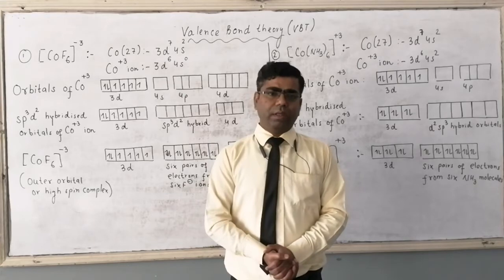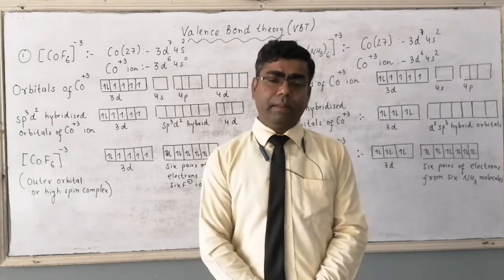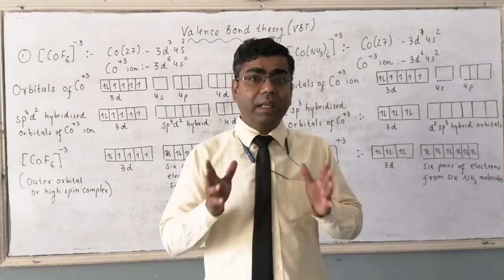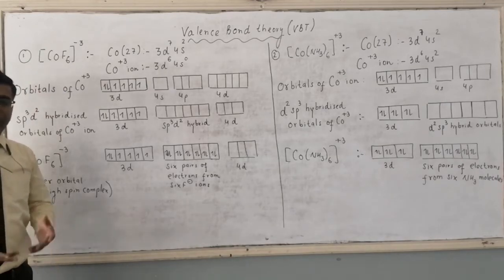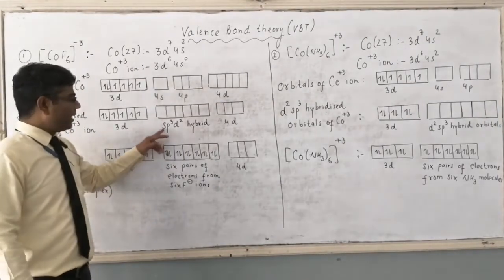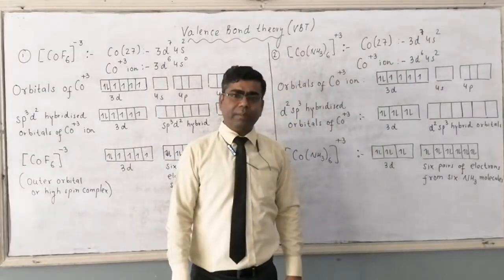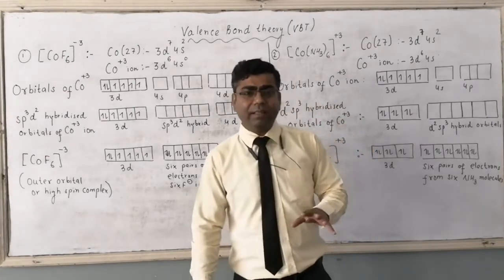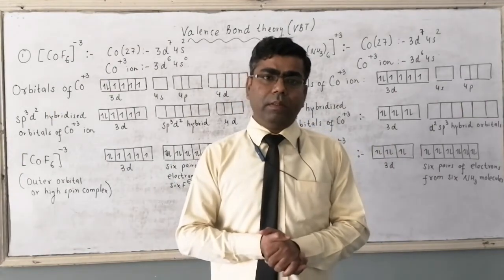Valence bond theory for coordination compounds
The video includes the explanation of bonding in coordination compounds through valence bond theory.